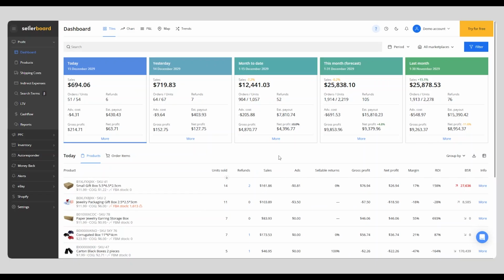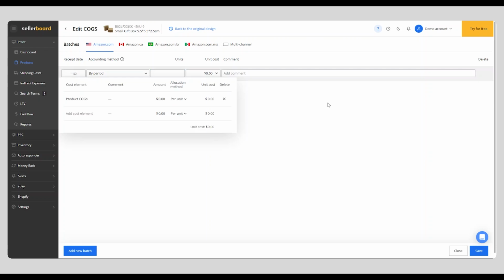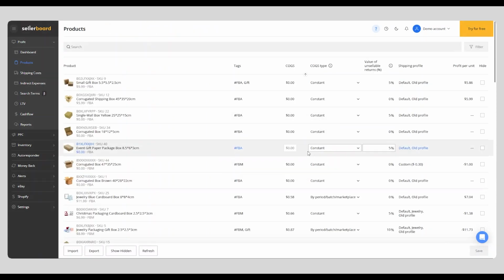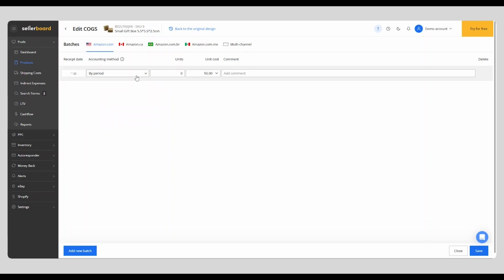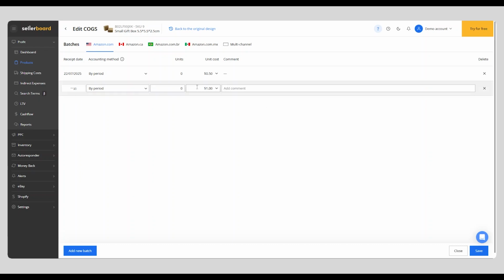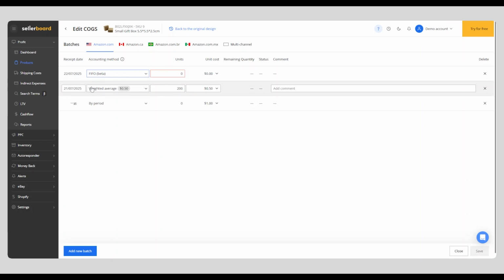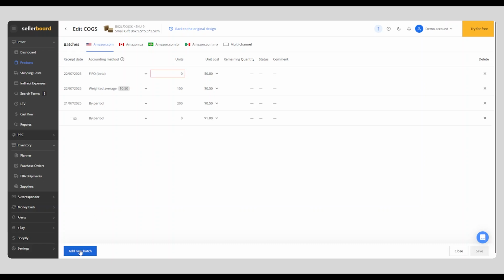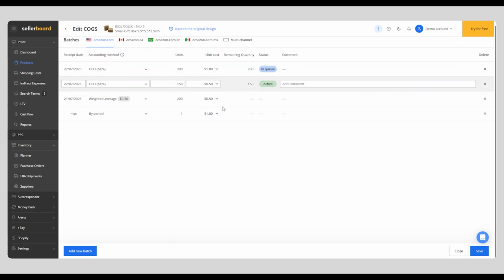📦 How to Input COGS in sellerboard (including FIFO, Weighted Average & By Period)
Learn how to accurately enter your Cost of Goods Sold (COGS) in sellerboard to get the most precise profit calculations. In this step-by-step tutorial, we’ll guide you through:

✅ Choosing between manual entry and bulk import
✅ Selecting COGS types: Constant or Batch-based
✅ Understanding the 3 accounting methods:
- By Period: Date-based COGS changes
- Weighted Average: Blended cost across stock
- FIFO: Track unit-level cost per batch